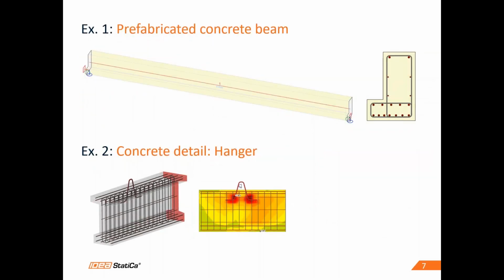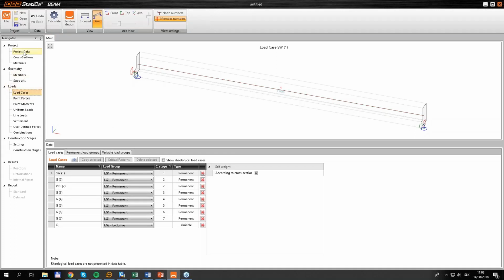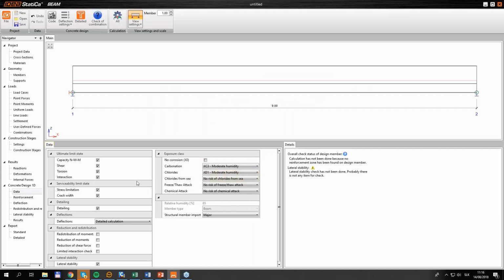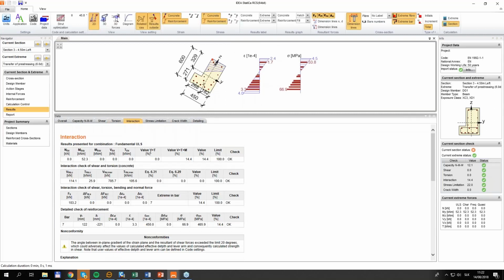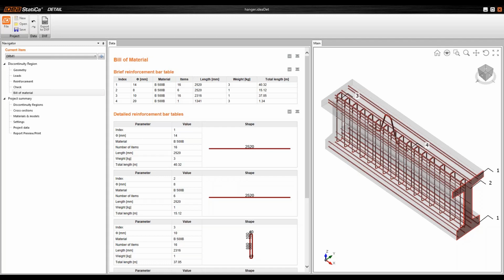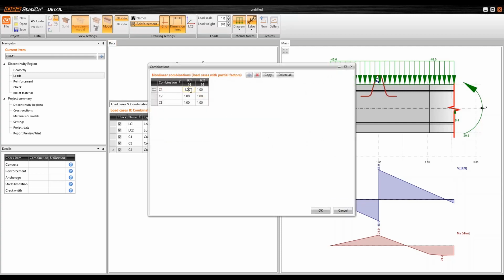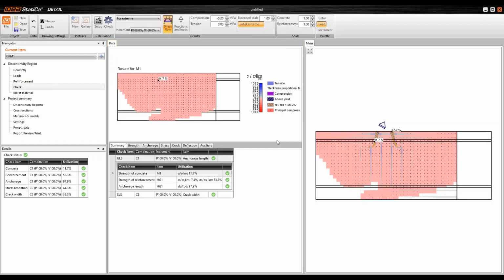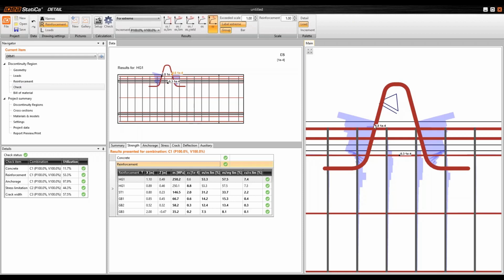How to design RC beams and their details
From time to time we get to design more challenging reinforced concrete beams than usual. How to solve them with the more advanced approach with construction stages and all challenges in the design process? We will do our best to show practical workflow how to do that in IDEA StatiCa Beam and we will show one particular example of hanging in IDEA StatiCa Detail.